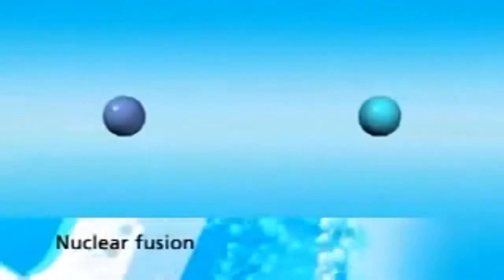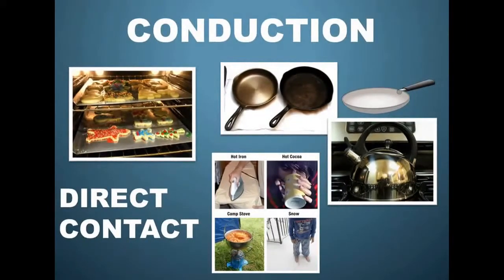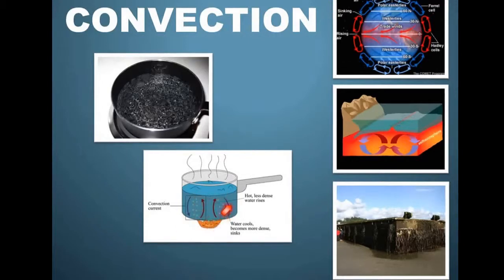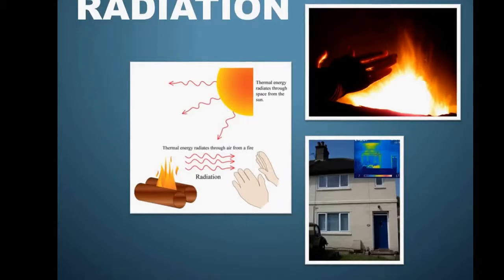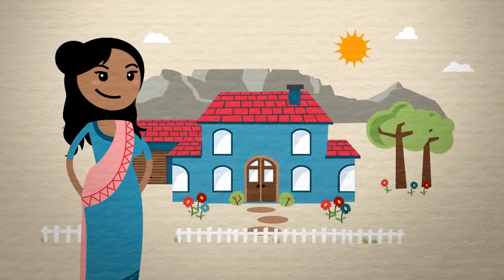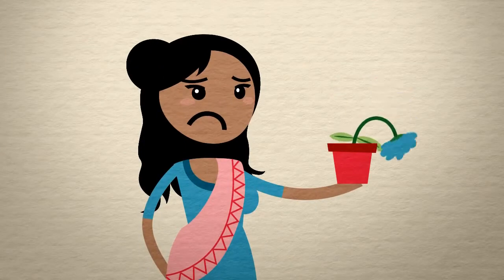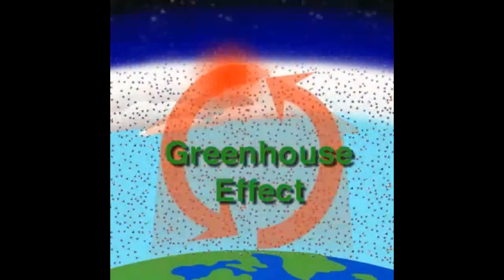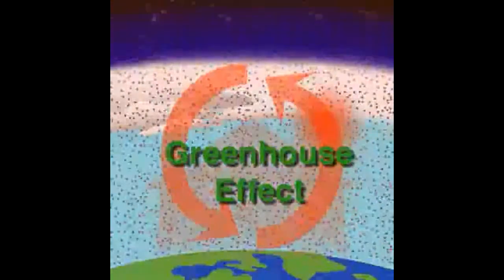Solar Thermal Hot Water Project By: Kortney Cole, Jeremy Costa, Daniel Ceron, Cory Cantu